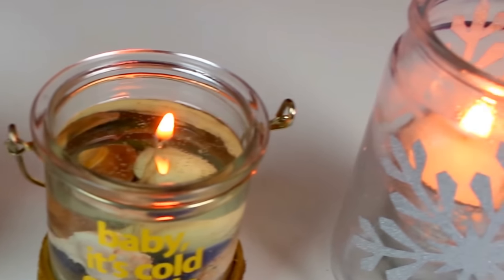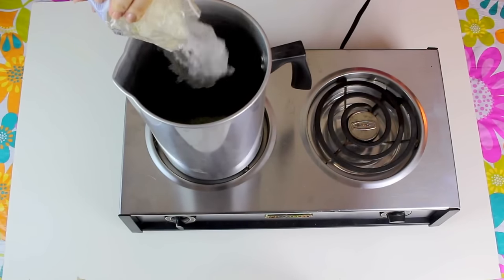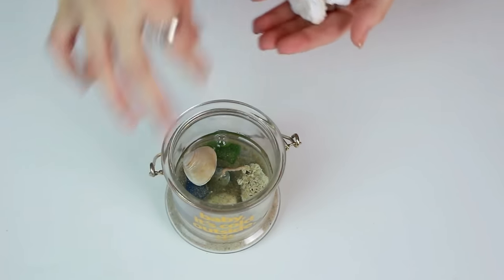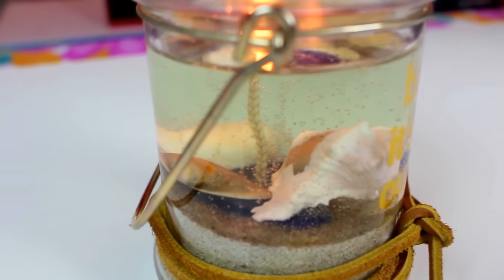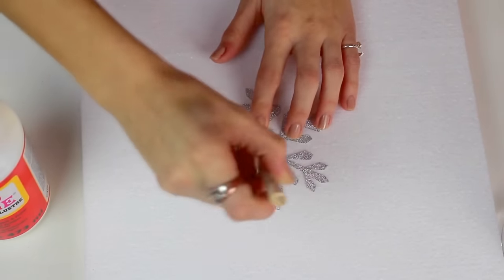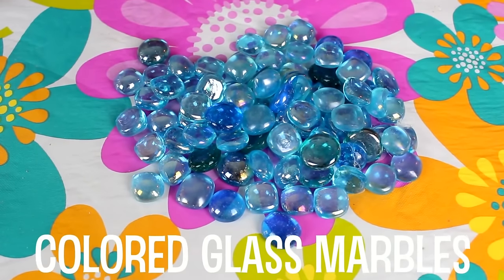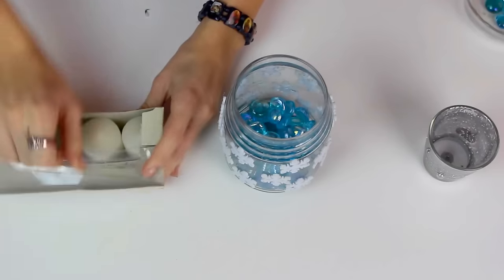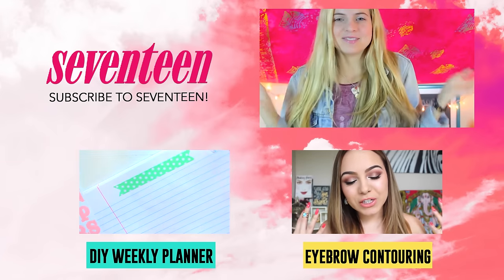3 DIY Candles Perfect for Winter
Is the cold weather getting to you? Here are 3 candles you can DIY to warm you up! What DIYs do you want to see next?

♥ SEVENTEEN SHOWS ♥